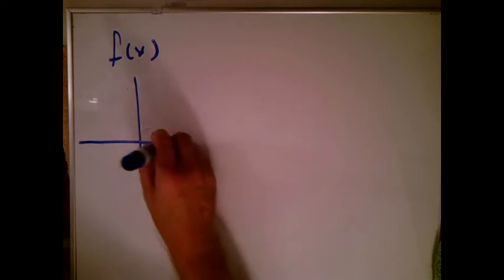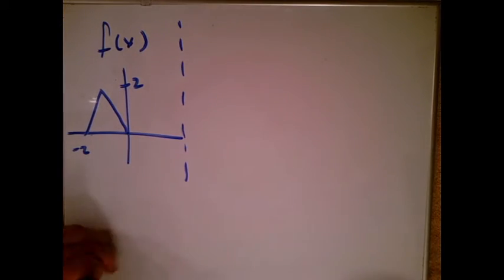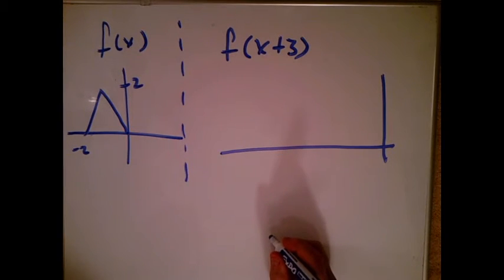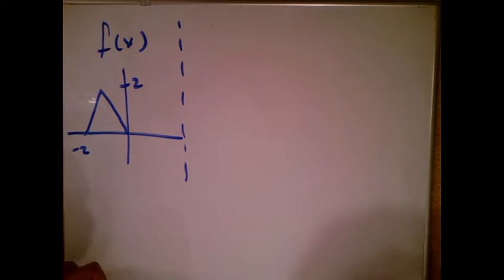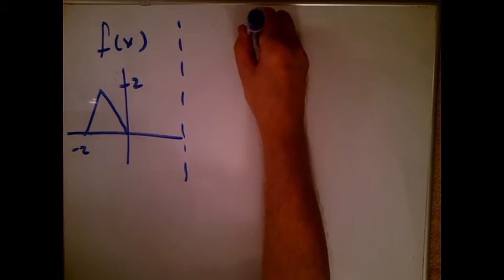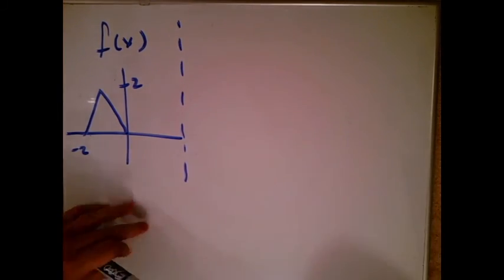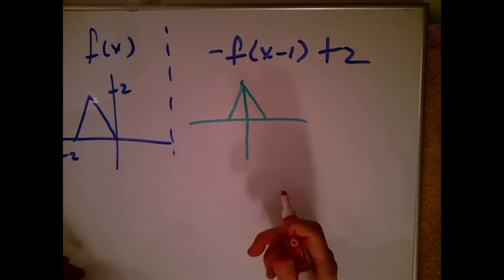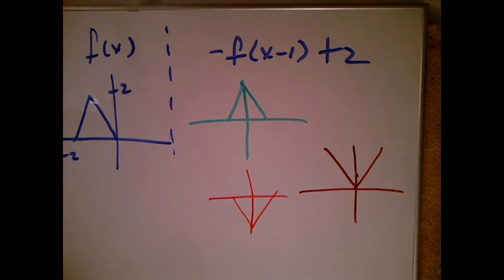BasicShiftsAndReflections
Basic shifts and reflections with a graph